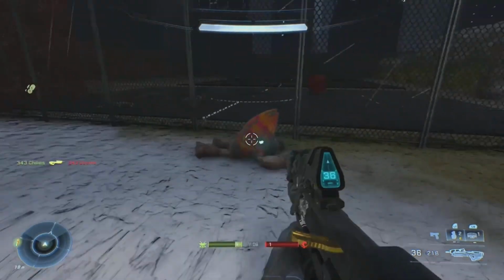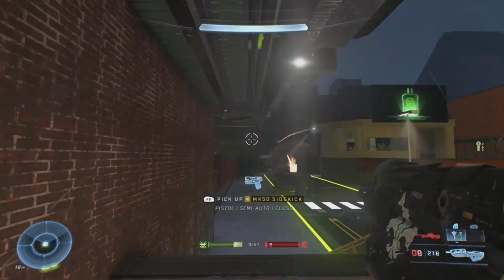My Thought's On Halo Infinite Joint Fire Event